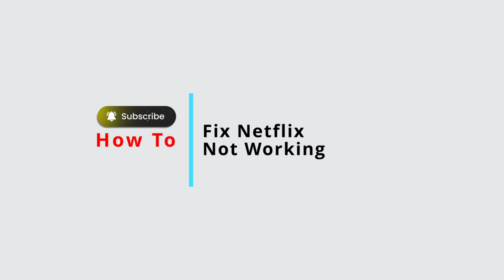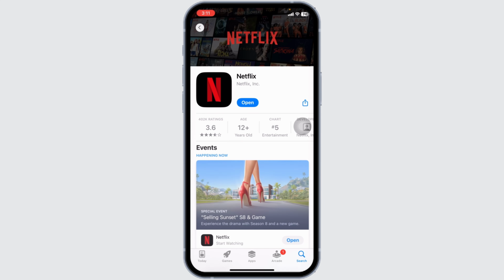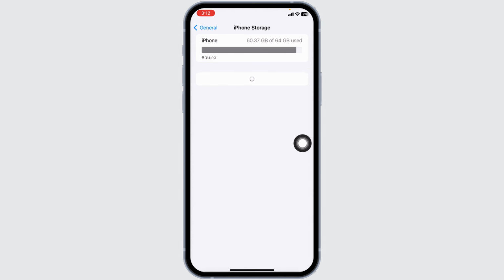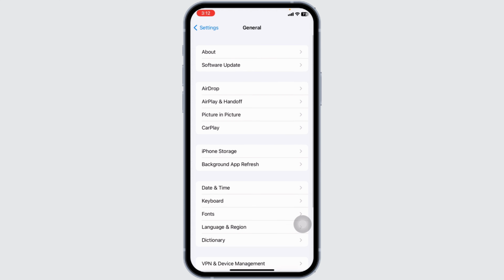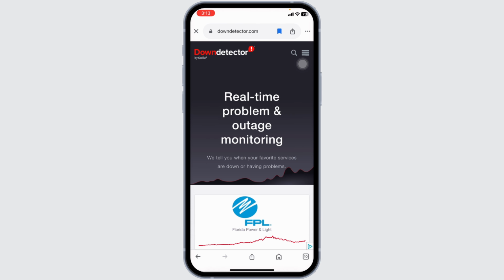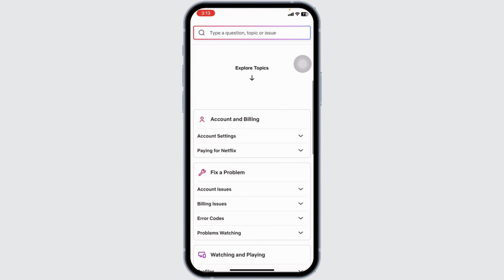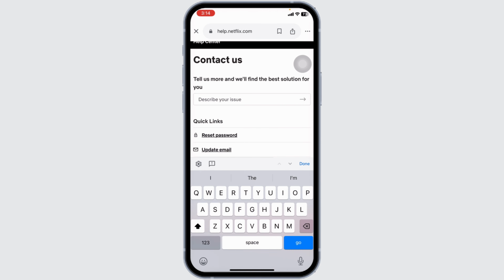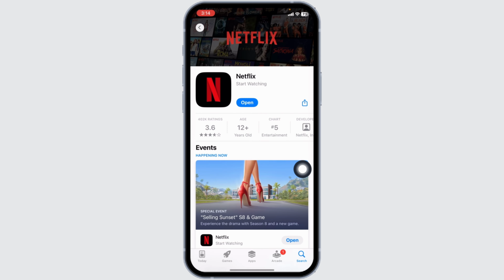Netflix Not Working - Black Screen Problem Solve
Learn how to fix the black screen problem on Netflix with this guide. Follow these troubleshooting steps to resolve the issue and get back to streaming your favorite shows and movies.

Timestamps:
00:00 - Introduction to Netflix Black Screen Issue
00:05 - How to Fix Netflix Black Screen Problem

This guide will help you troubleshoot and fix the black screen issue on Netflix, restoring your streaming experience.